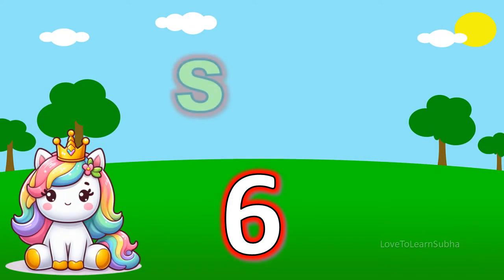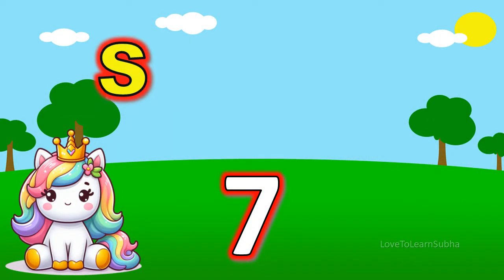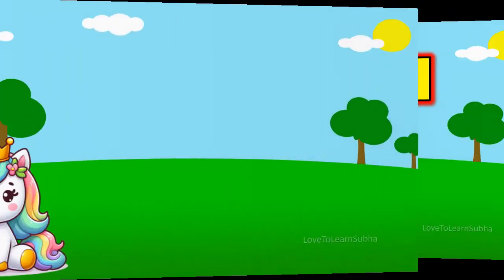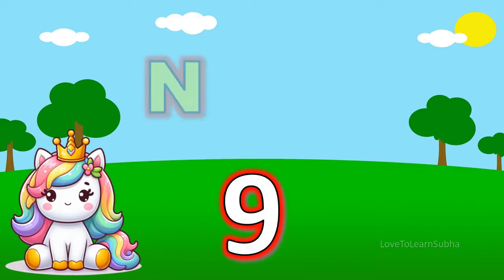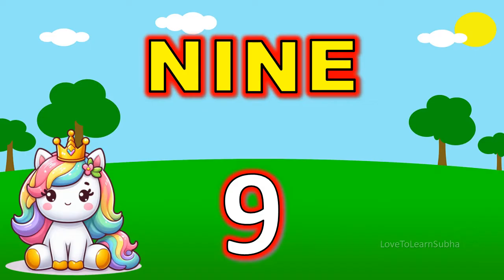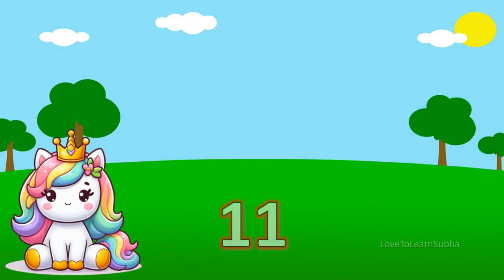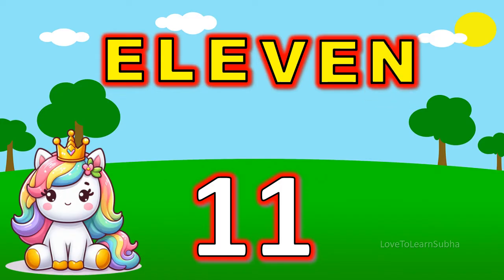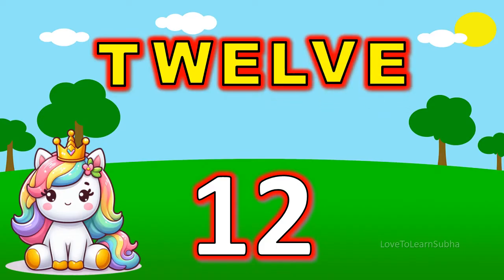Number Names 1 To 20|Number Name |Number Spelling 1 to 20|Number In Words 1 to 20